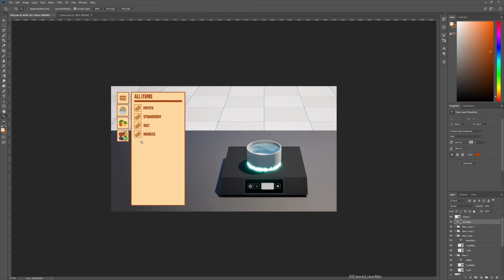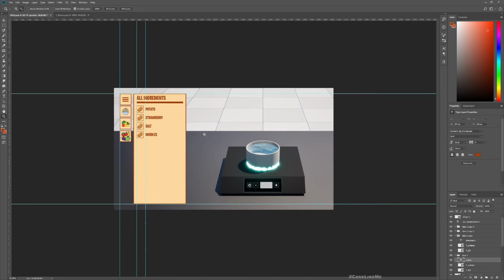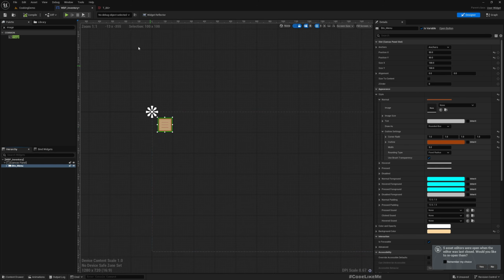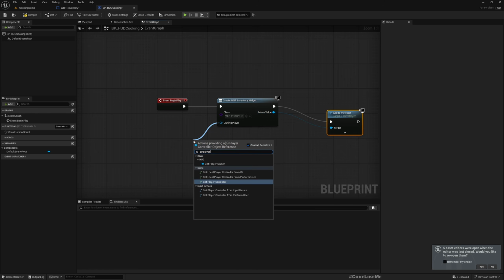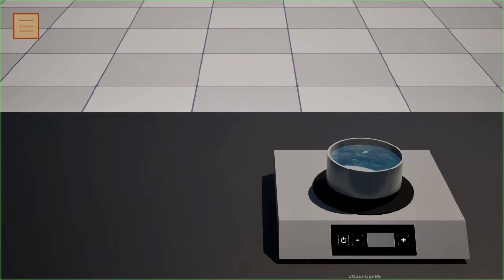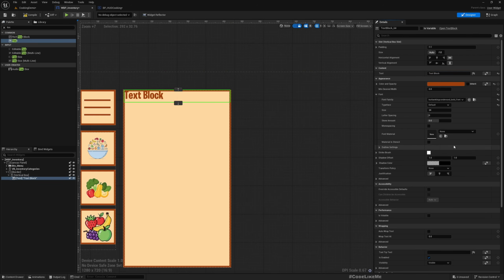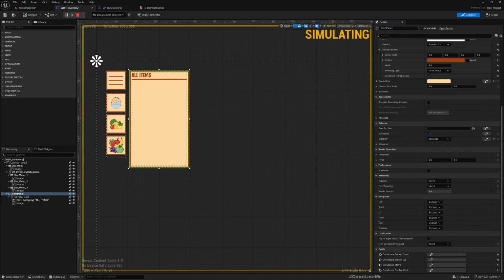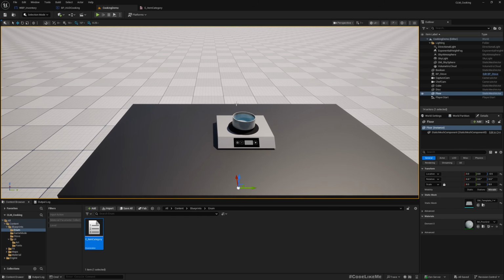Unreal Engine 5 Cooking Game Tutorial - Part 5 - Ingredients Inventory UI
This is the 5th episode of cooking game  in unreal engine tutorial series. Here, we are going to design and create a UI to show cooking inventory that shows all the ingredients, items available in the kitchen for the player. Here we will setup basic HUD and widgets required for this and later on e will be able to drag and drop items from the inventory to the pot on stove for cooking.